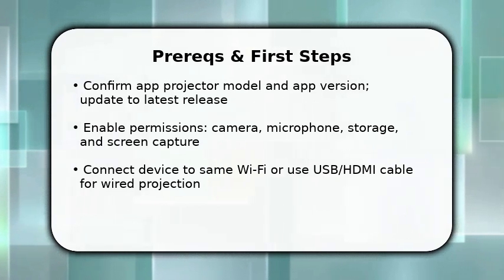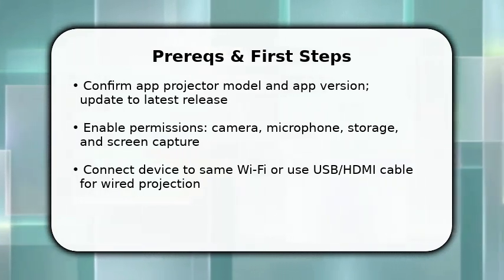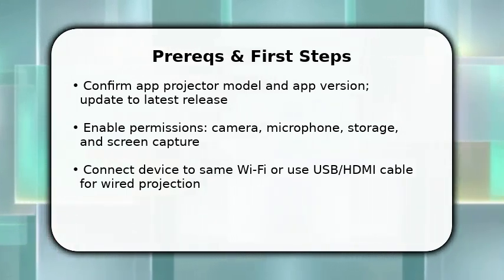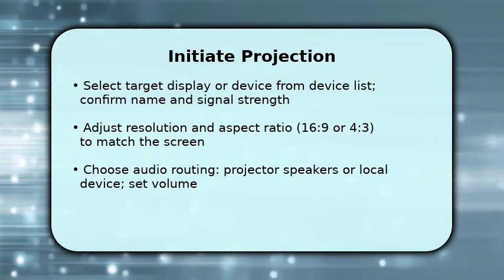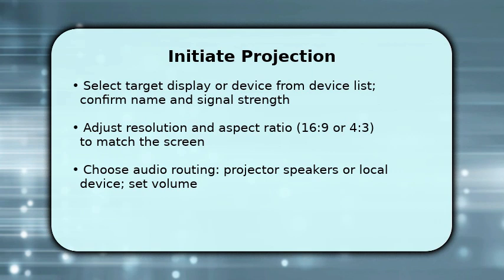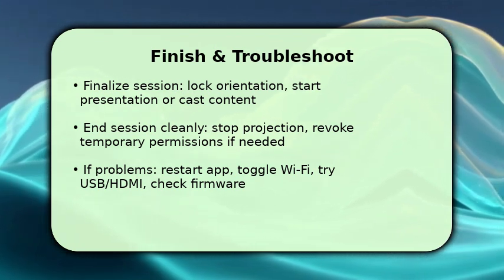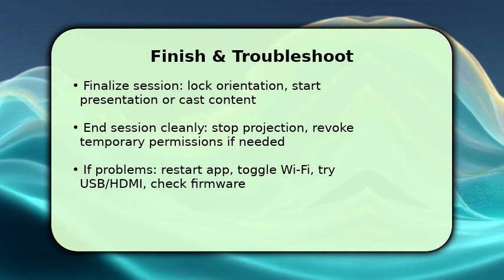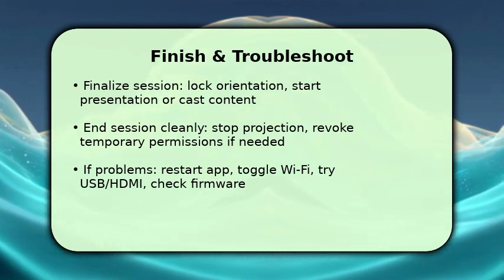How to Use App Projector (full Guide)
Discover the full guide on using an app projector, including setup instructions and tips for presentations. Enhance your visual aids with this comprehensive tutorial.